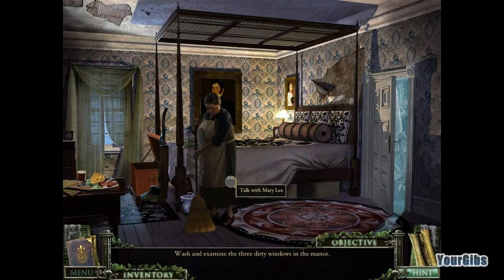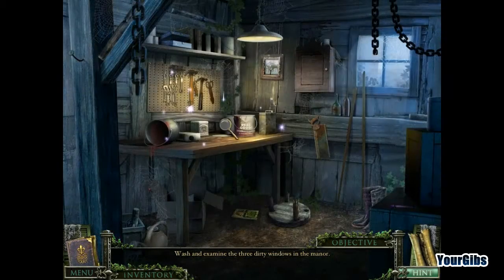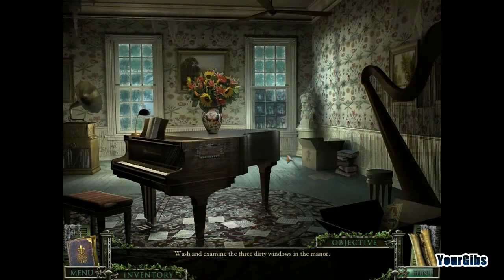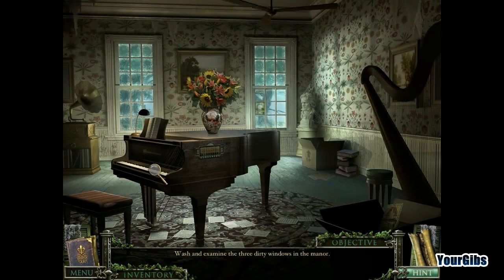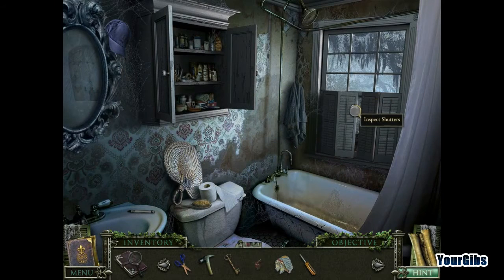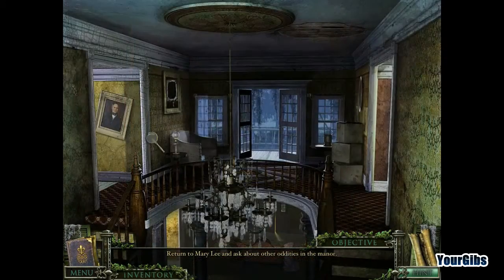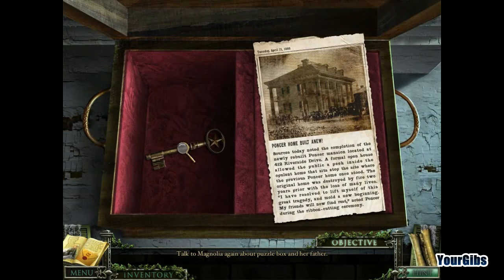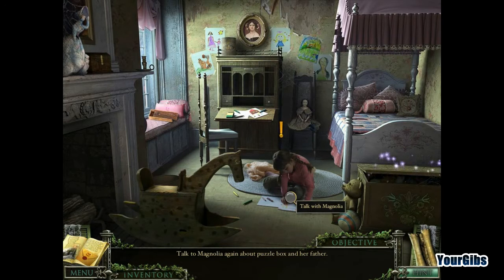Mystery Case Files 7: 13th Skull CE [03] w/YourGibs - Chapter 3: COLLECTING CRAYONS FOR MAGNOLIA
Mystery Case Files: 13th Skull CE let's play walkthrough gameplay
// Part 3: Collecting Crayons for Magnolia

Developer: Big Fish Game Studios
Let's Play ♦ Mystery Case Files 7: 13th Skull Collector's Edition with YourGibs Walkthrough

STORY:
Shortly after moving into a creepy mansion in Louisiana, Sara Lawson is struck with tragedy when her husband mysteriously disappears. Sara's daughter, Magnolia, believes her father was kidnapped by the ghost of a vengeful pirate seeking to protect his lost fortune. With the locals terrified of the pirate's curse, you are the family's last hope. Only a Master Detective with incredible Hidden Object skills can locate Marcus Lawson in Mystery Case Files: 13th Skull!